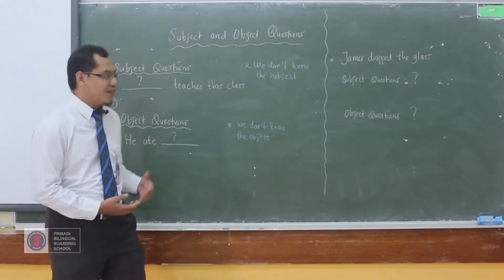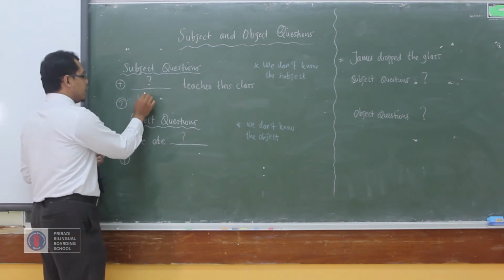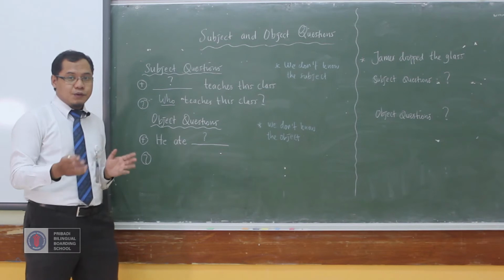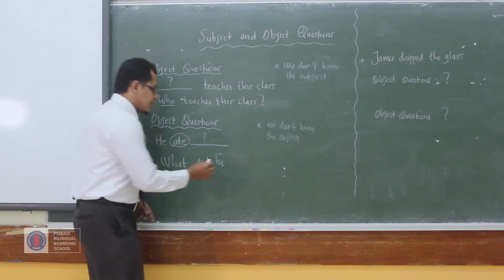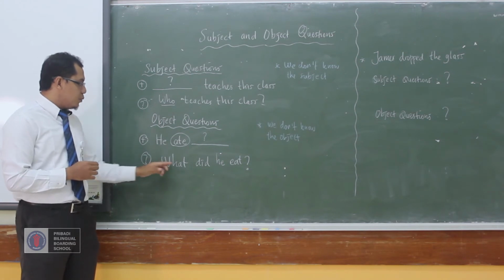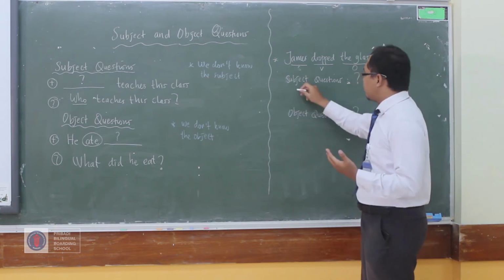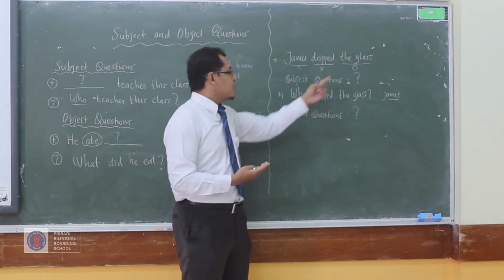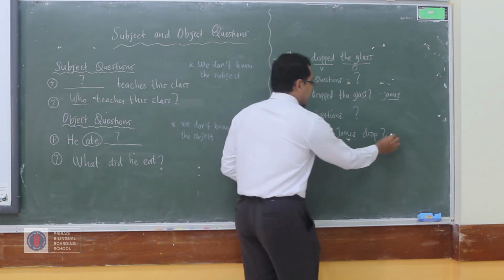Mr. Willy - English - Grade 10 - Subject & Object Question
Online Learning Pribadi Bilingual Boarding School Subject English for Grade 10
Topic : Subject & Object Question